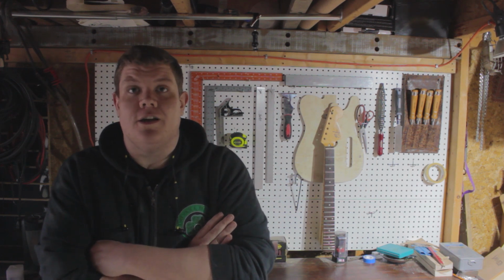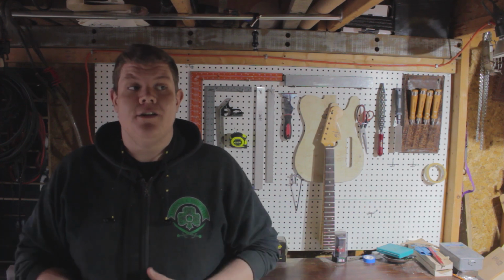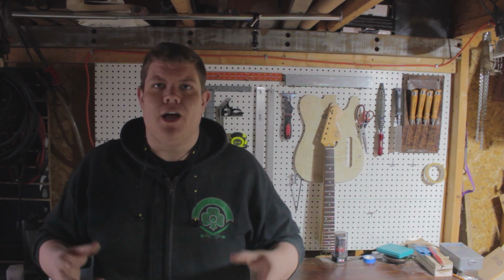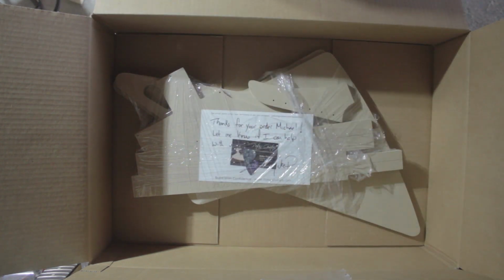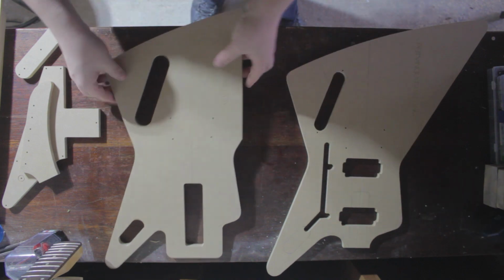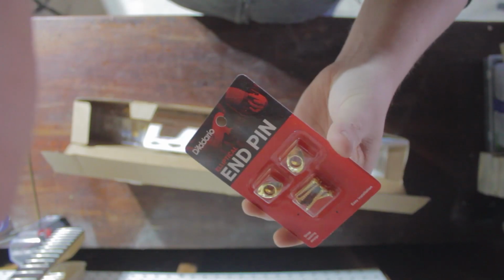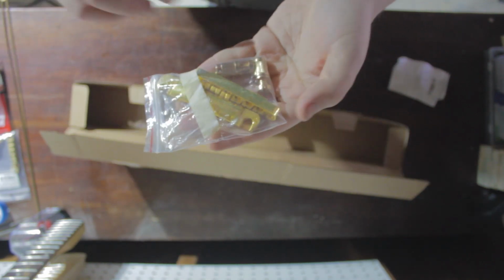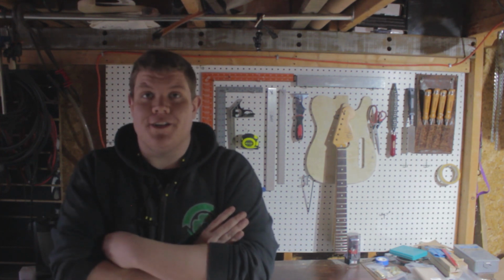Building my Dream Guitar | Part 1 - Introduction, Design, and Unboxing (GGBO 2021)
This video is a little bit of an introduction, plus I talk about the design for my guitar and unbox some parts.

Links
Here are some of the companies I mentioned in the video.